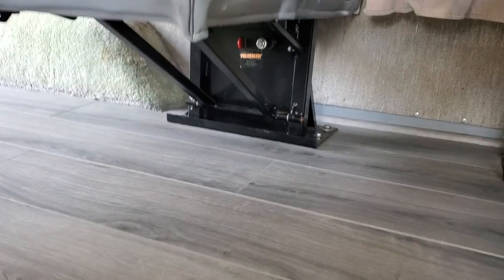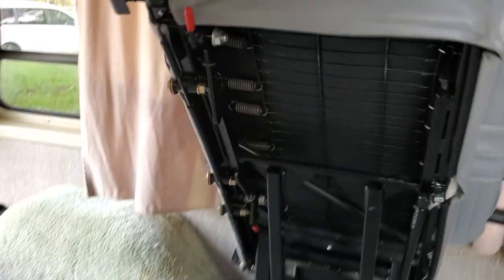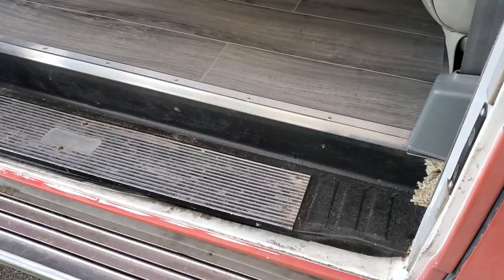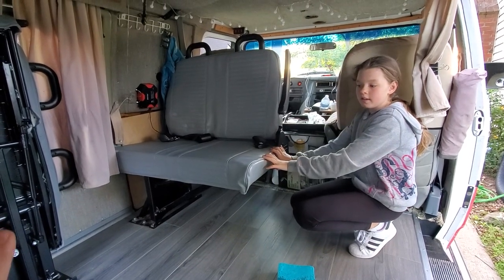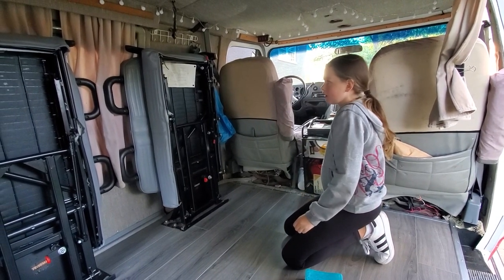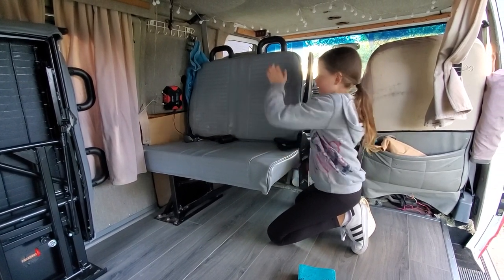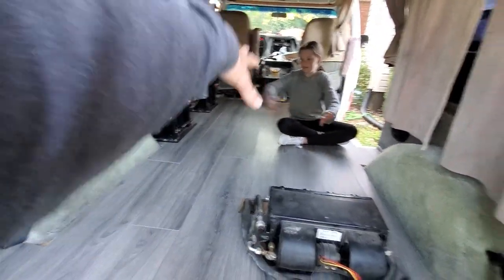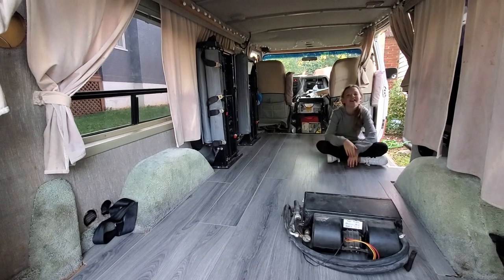Fold up seats for a camper van?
I installed fold-up shuttle bus seats in my G30 van as my solution to maximize space for sleeping, while still having seat belts for a family of 6. These shuttle bus seats are super sturdy and easy to fold up! How do you maximize space for camping and getting there if you have a lot of passengers?